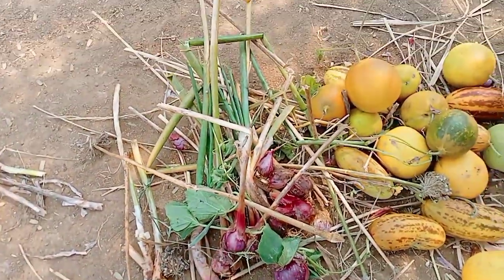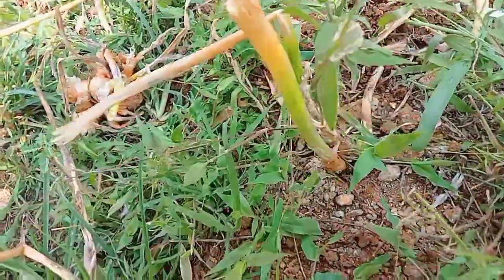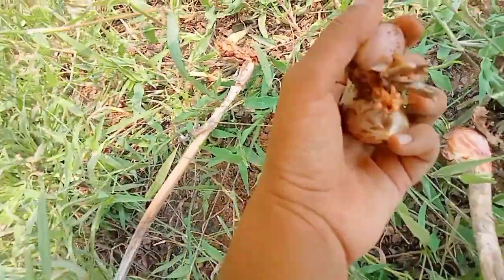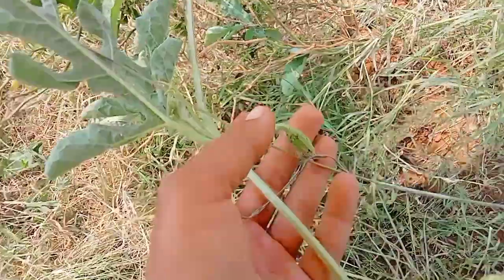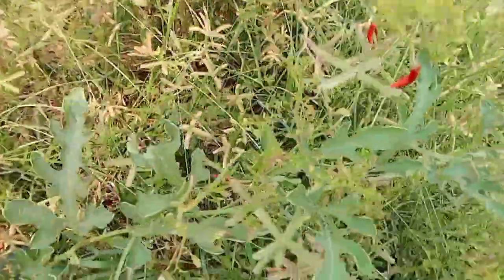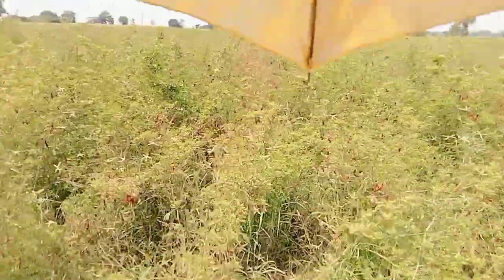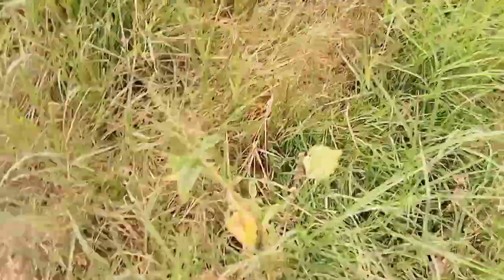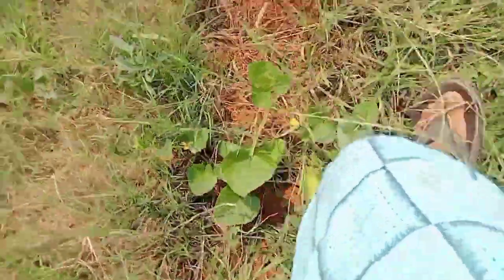Vegetable Harvest // Harvest videos // cucumber harvest // organic vegetables// Bmmultitasks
In today's ...i got more cucumber harvest and some onions. Growing own food is always a happy feeling. the harvest are more or less , no matter but the work which I'm doing in the field makes me more joyful.